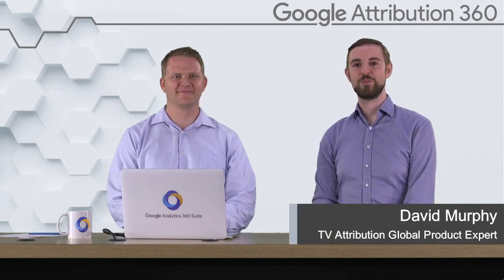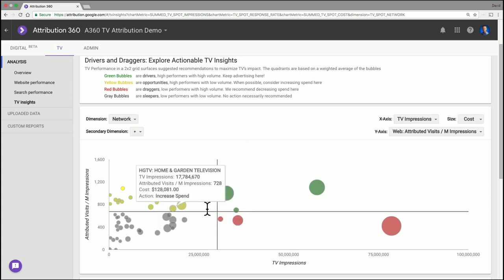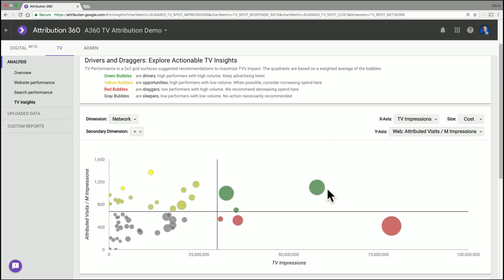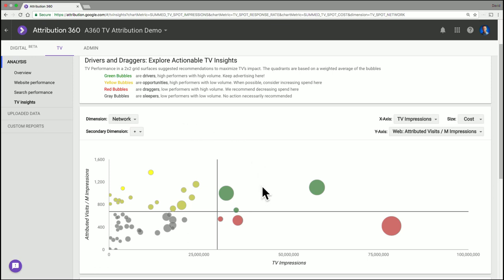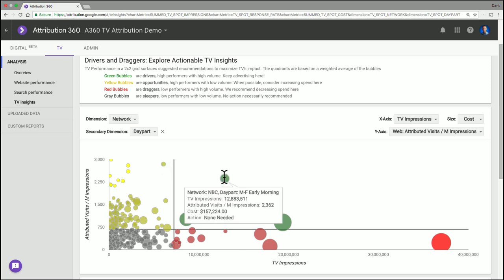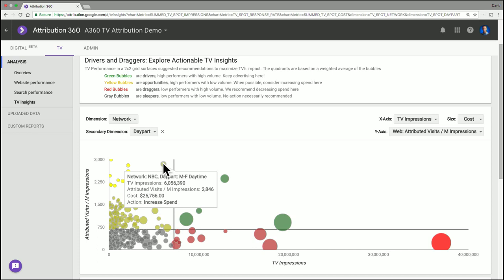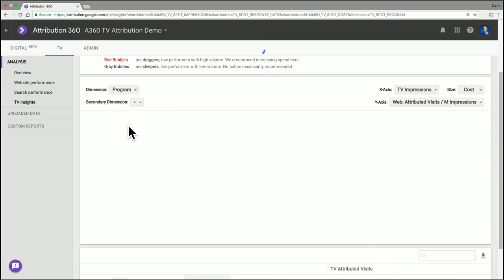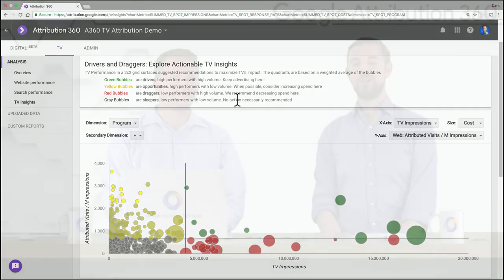Google Attribution 360: TV Attribution - TV Insights Report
Introduction to the TV Attribution TV Insights report from the Google Analytics 360 Suite.

Learn how to understand the visual outputs and draw out insights from your TV spot performance. Understand how to change metrics and dimensions within the bubble chart, and how to interpret the corresponding color legend and data table.